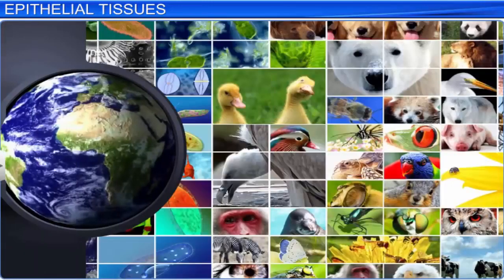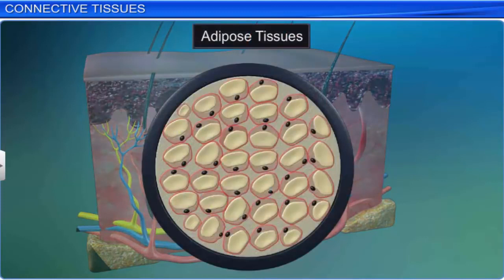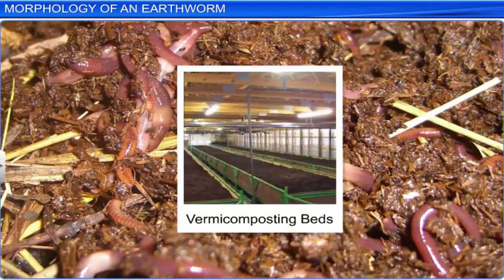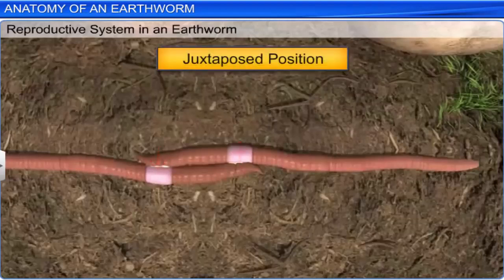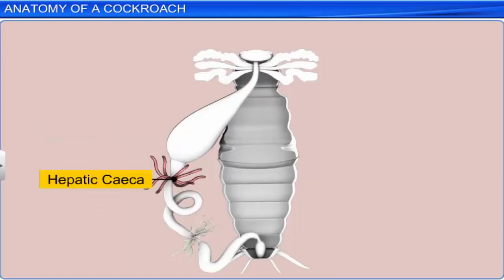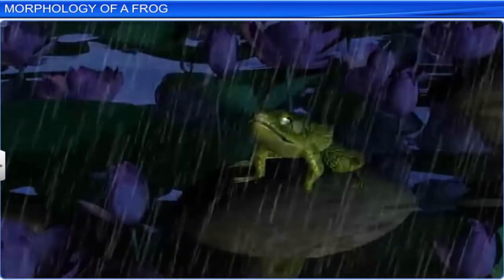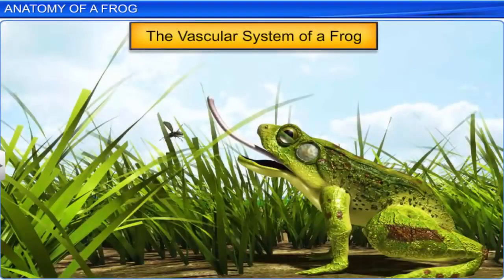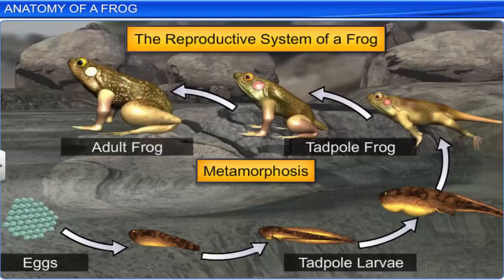Structural Organisation in Animals for NEET, Biology class 11 , chapter 7